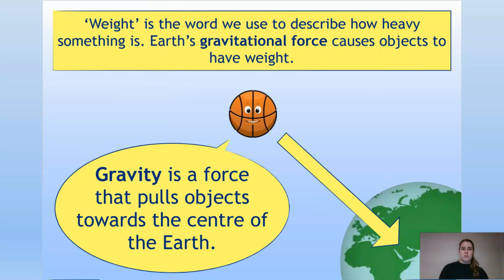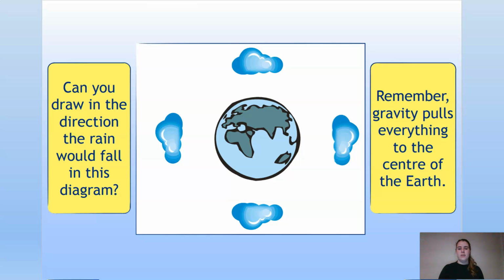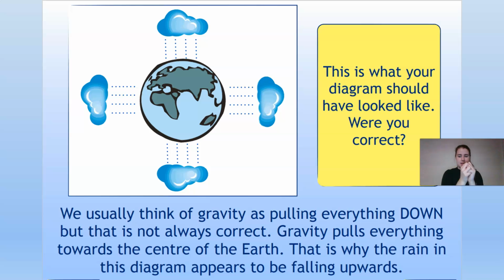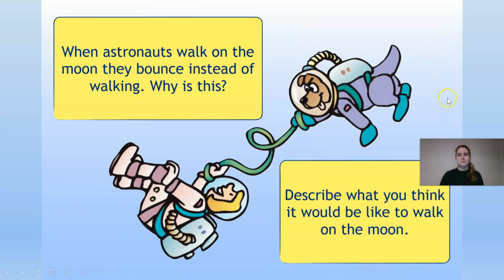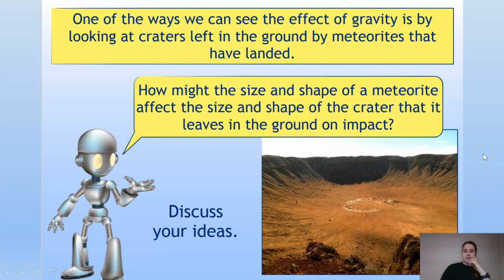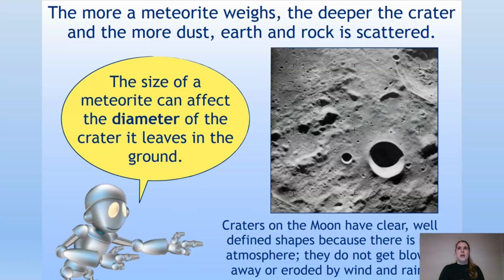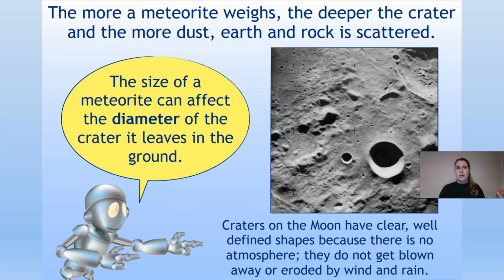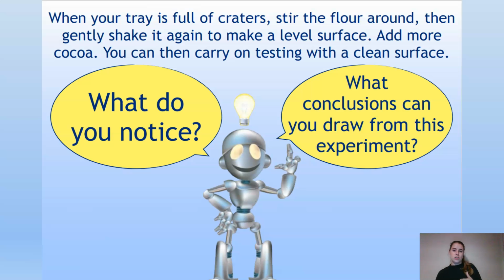Year 5 Science 24th feb